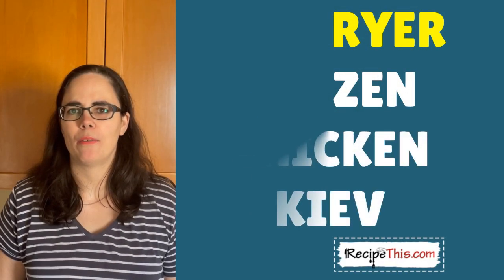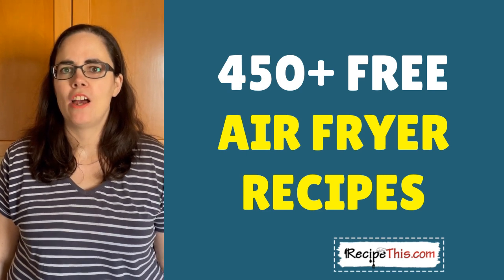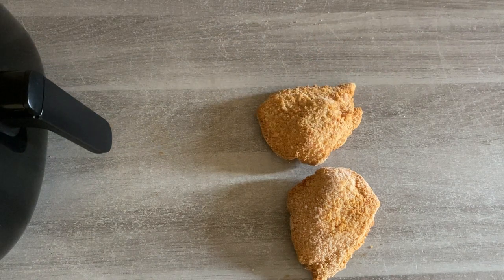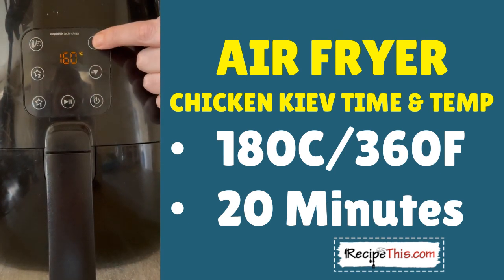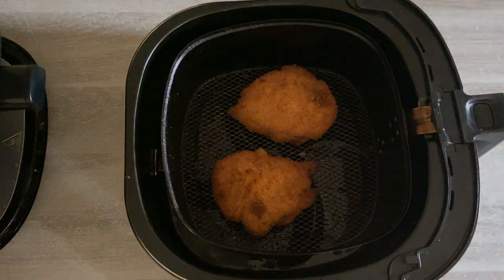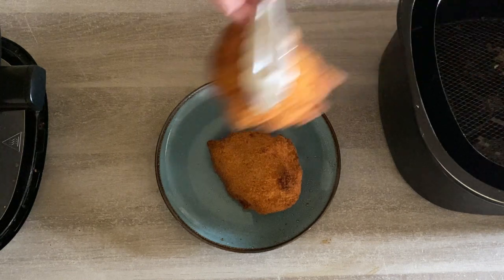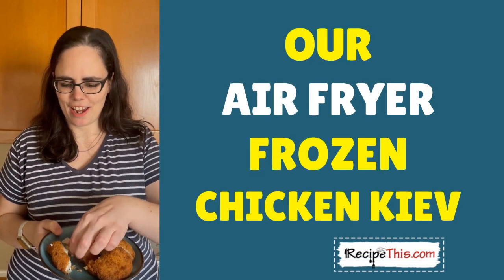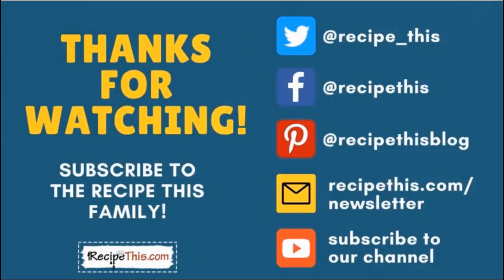Air Fryer Frozen Chicken Kiev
Air Fryer frozen chicken kiev. In today’s video kitchen gadgets experts Dominic and Samantha Milner will be teaching you how easy it is to cook frozen chicken kiev in the air fryer.

You can pre-order the complete air fryer cookbook here:

You will love these chicken kievs as they are so delicious, and the garlic butter filling and the crispy coating makes these one of the most delicious air fryer frozen foods.

We also have this air fryer frozen chicken kiev recipe in full over at Recipe This, which also includes step by step cooking instructions, cooking times, temperature, tips, tricks, and a printable recipe card: